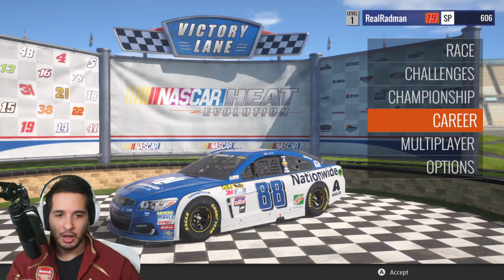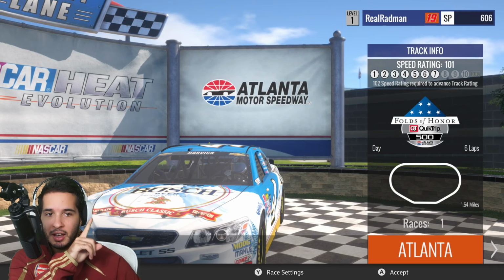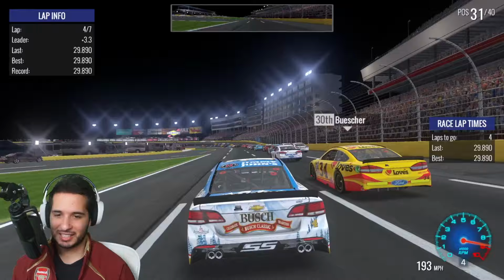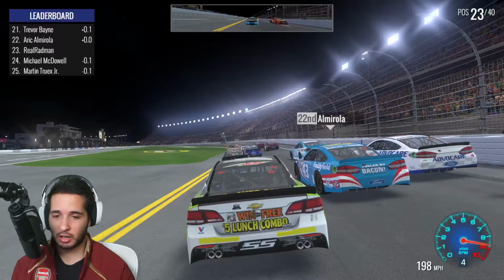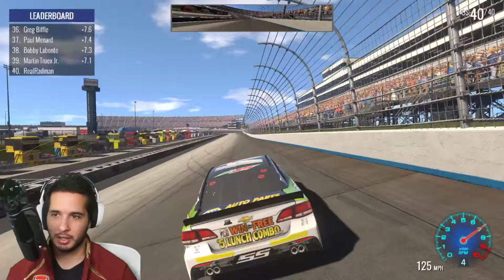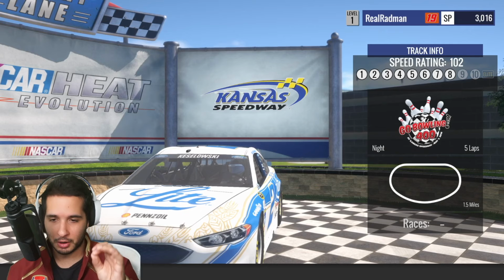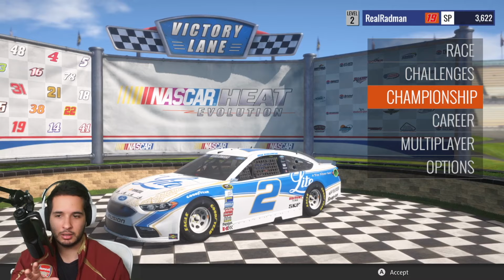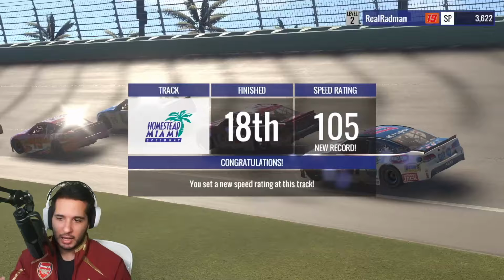NASCAR Heat Evolution In 2023 Is...GOOD?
I think something is severely wrong with me...